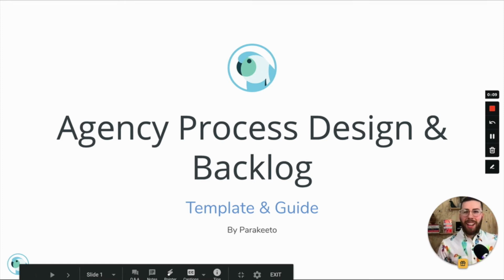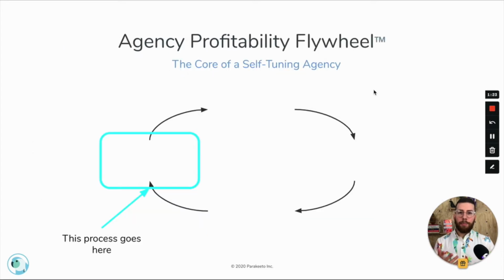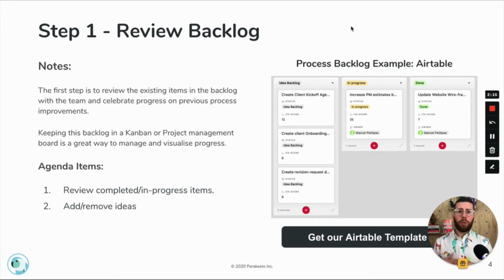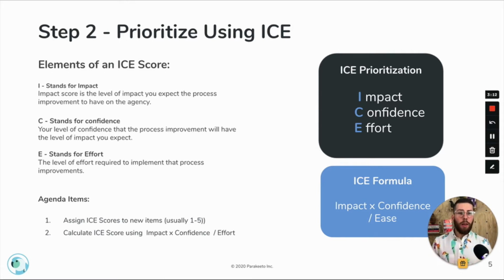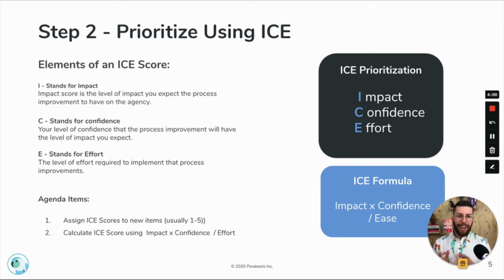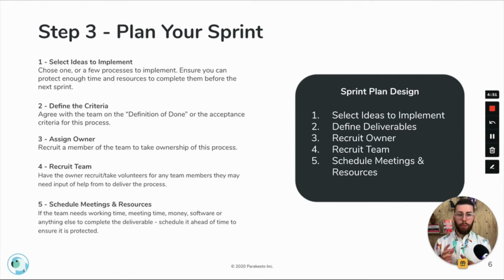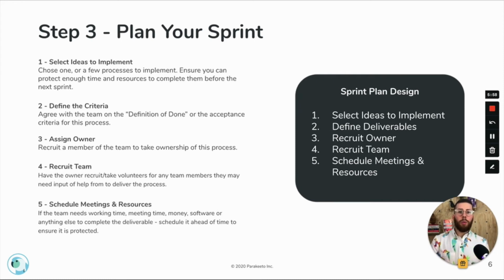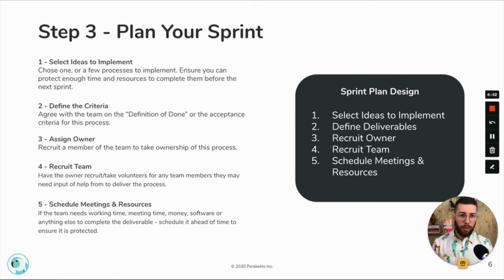Process Backlog & Design Meeting Tutorial - Agency Profitability Toolkit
Parakeeto is the fastest way to improve your agency's profitability.

Standardize your estimation process and use data about past projects to ensure more accurate and profitable projects.